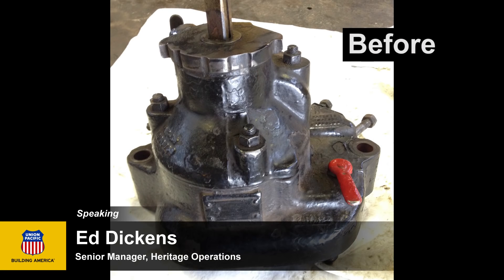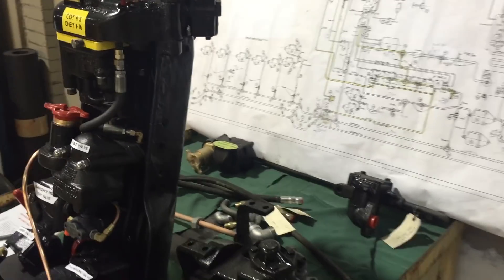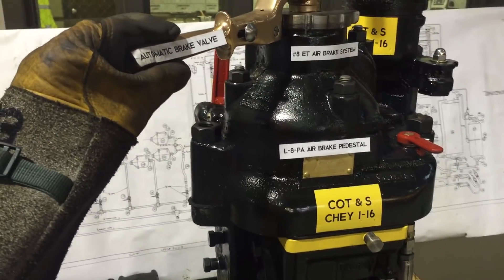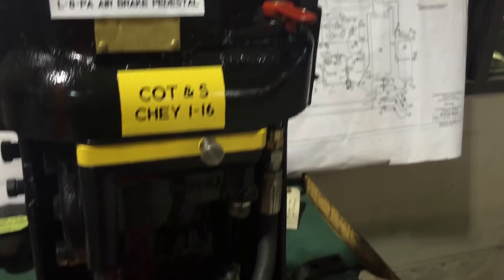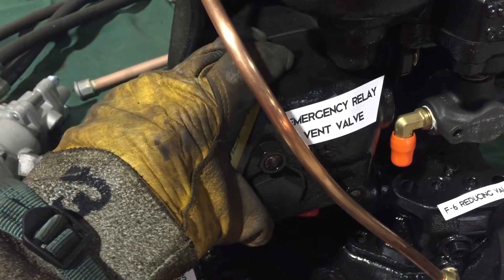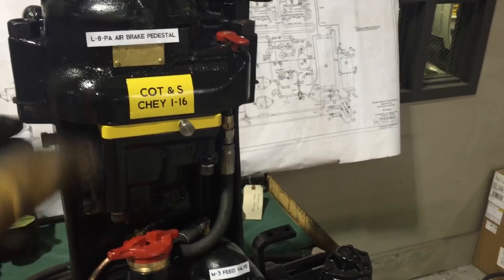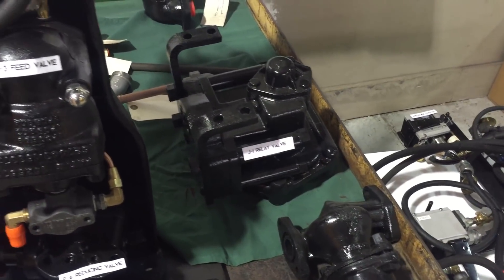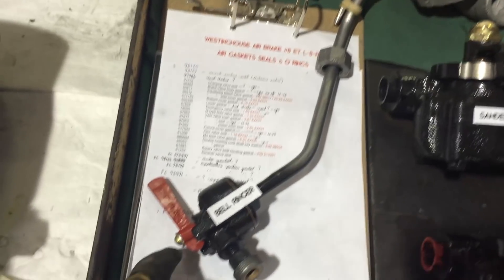UP Steam Update: Putting the Brakes on a Living Legend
We’re putting the brakes on our steam locomotives!

The air brake systems for locomotives No. 844 and No. 4014 have been completely rebuilt, and are ready to be installed. This milestone marks a critical phase in 844’s journey back to the rails. In fact, each of the locomotive's sub systems has been rebuilt.

Now the exciting part begins: The reassembly phase.